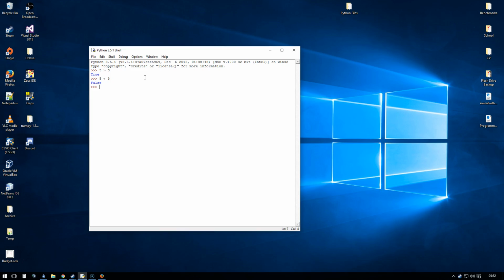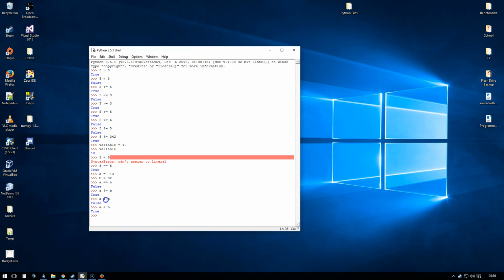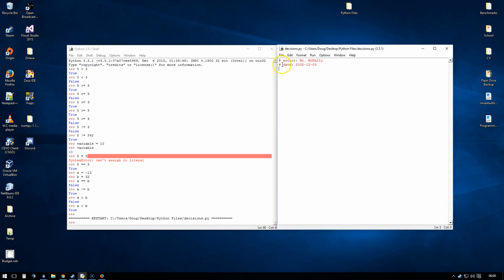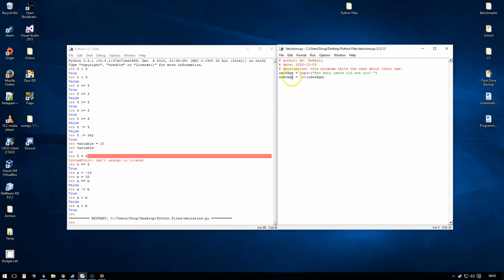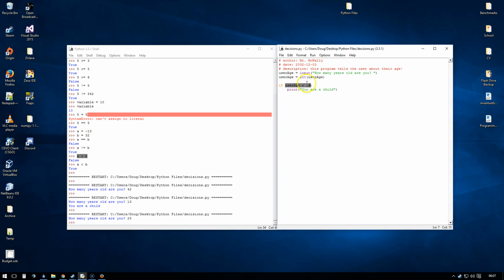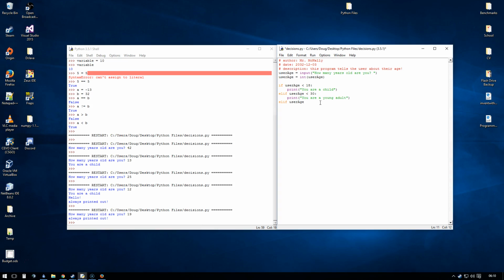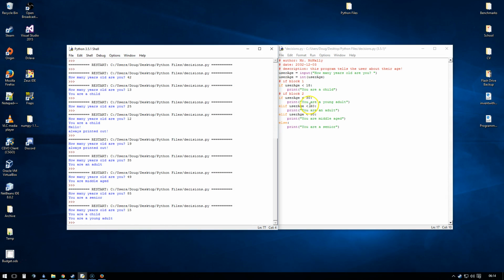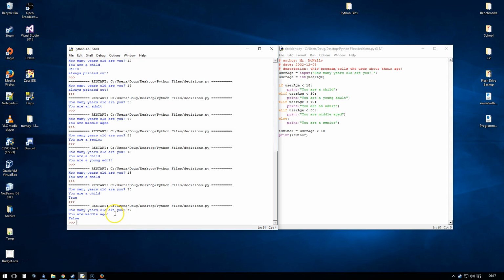Decisions and Relational Operators in Python 3